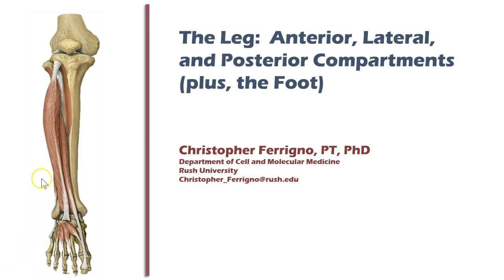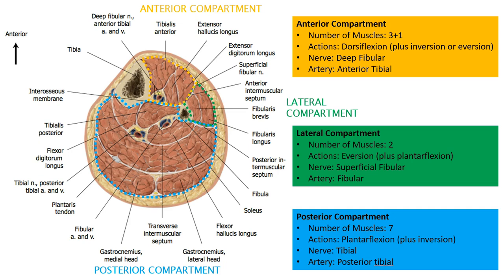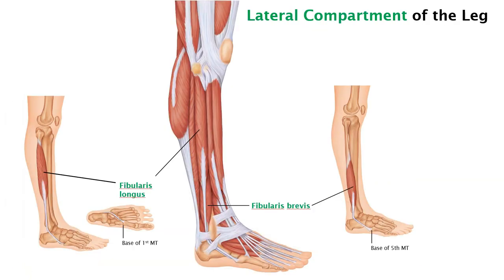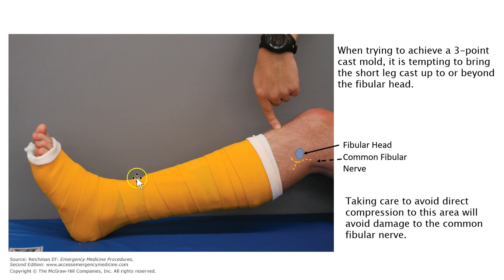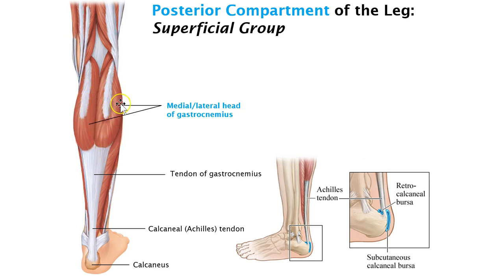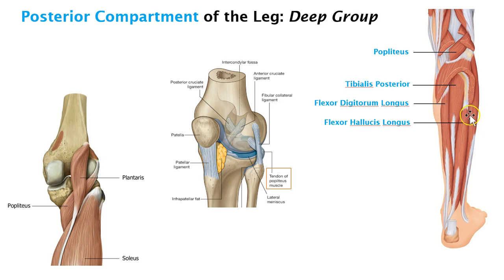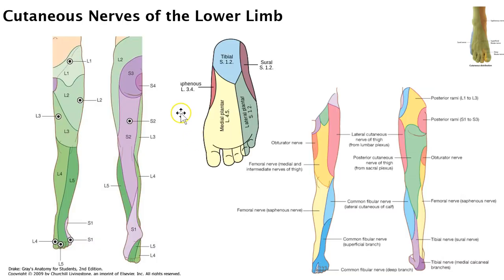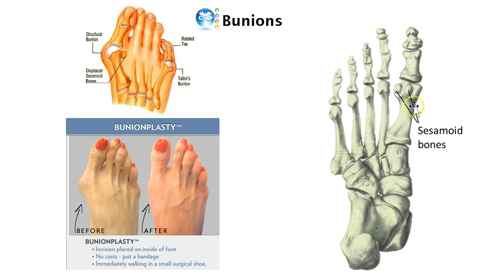OT Leg 3 Compartments